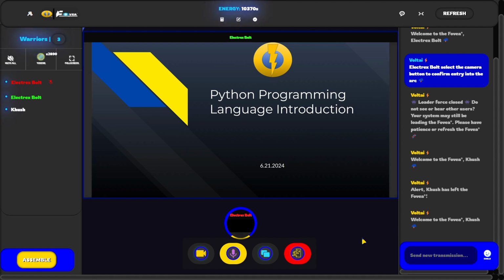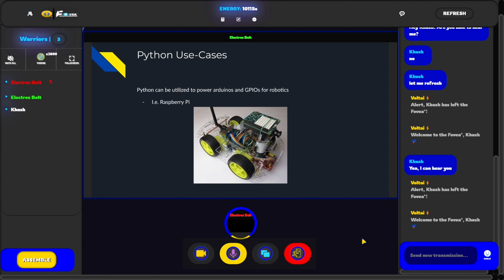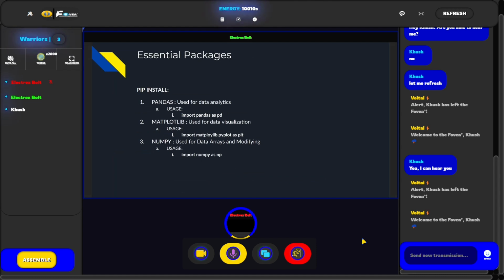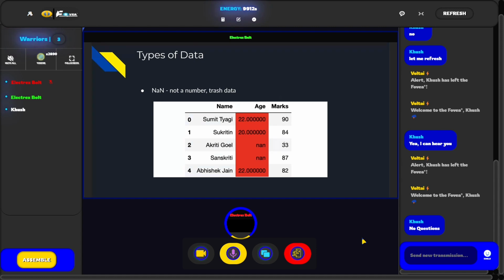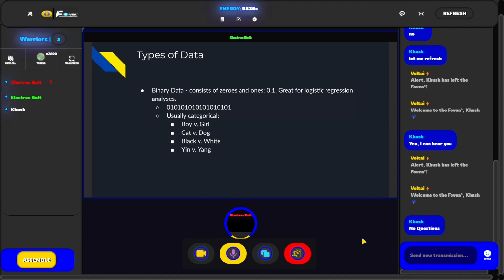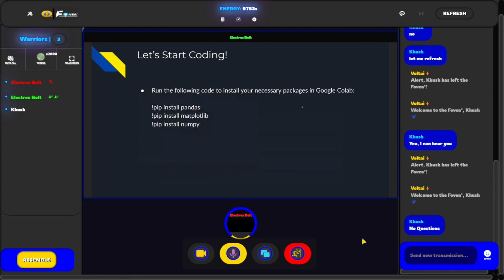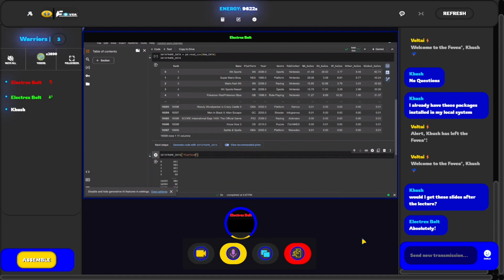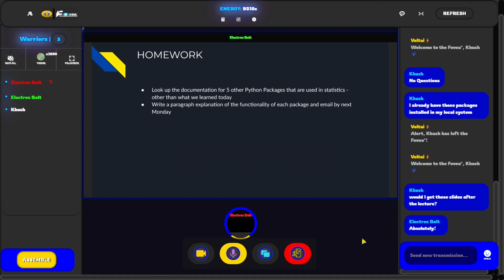Orboltix® Lectures - Python Programming #1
Learn about the Python Programming language from Mr. Niko Darby, the CEO of Orboltix®.